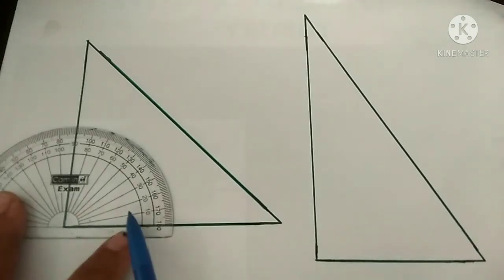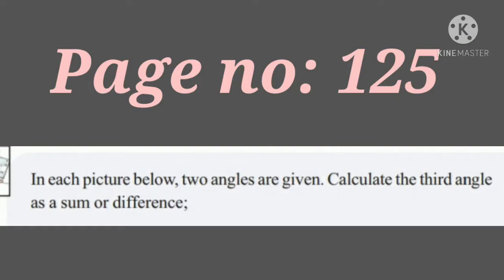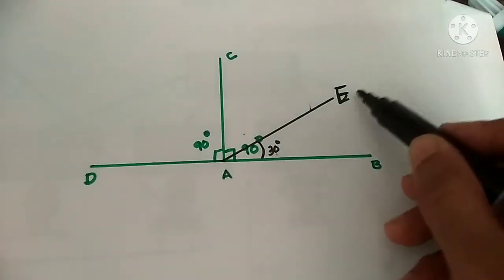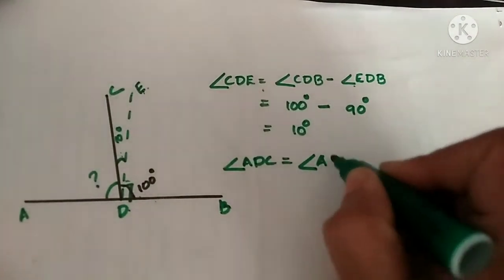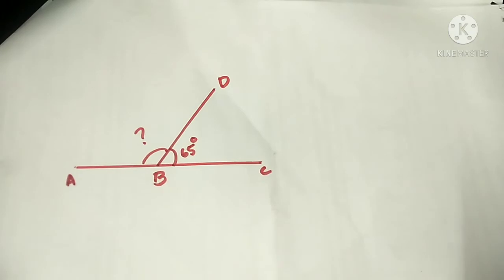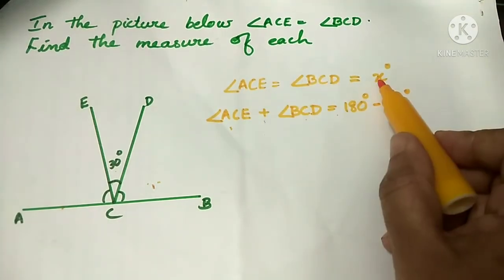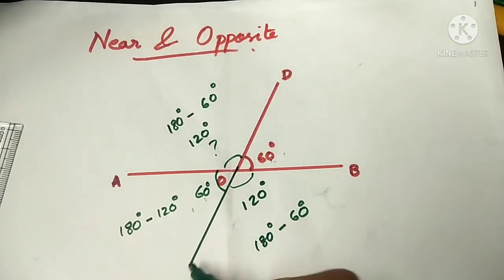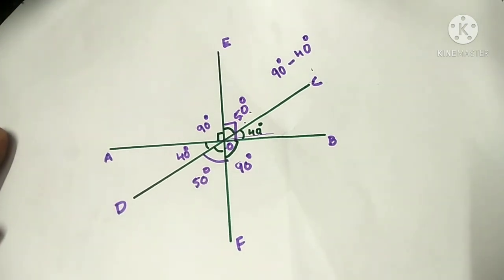Class VI - Maths - Lesson 8 - Joining Angles